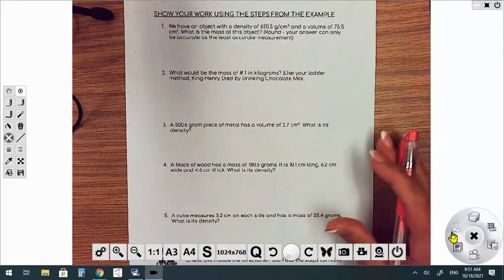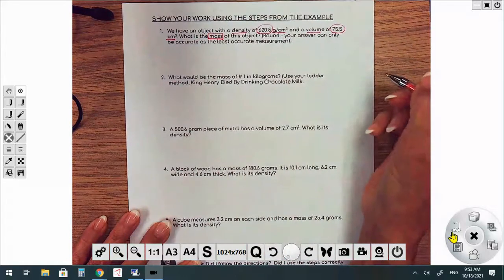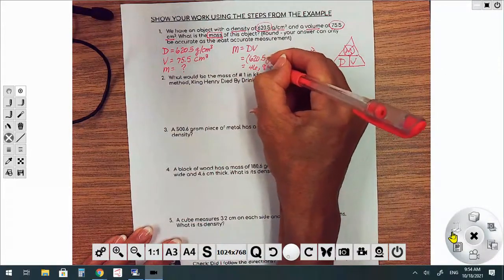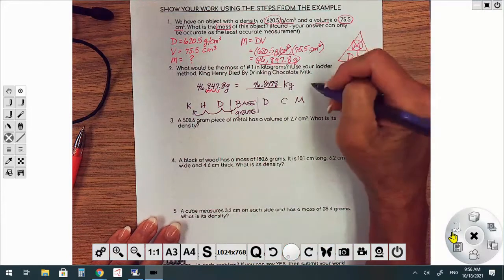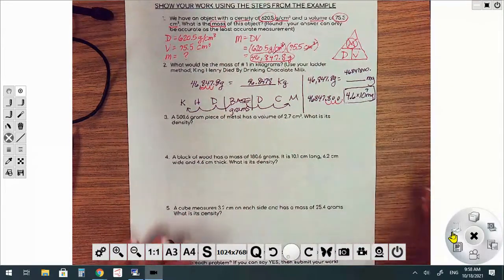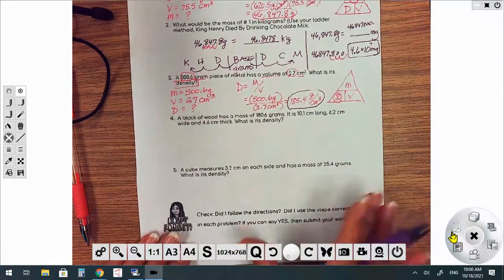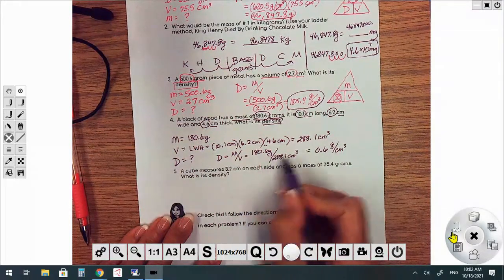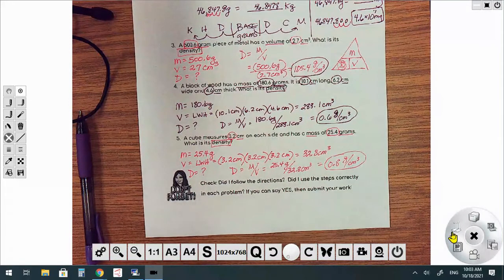Density Review of word problems Bday